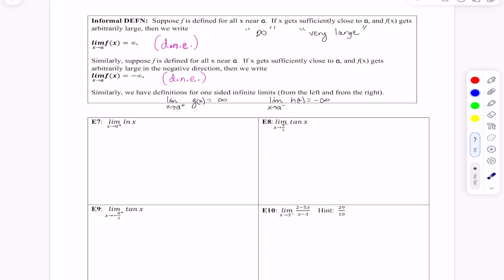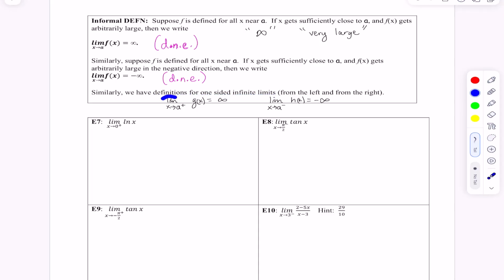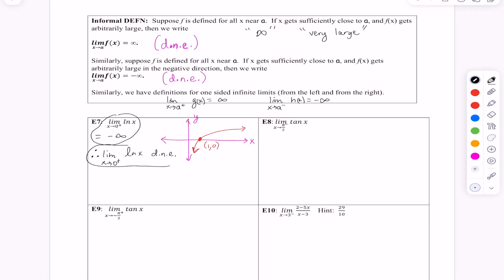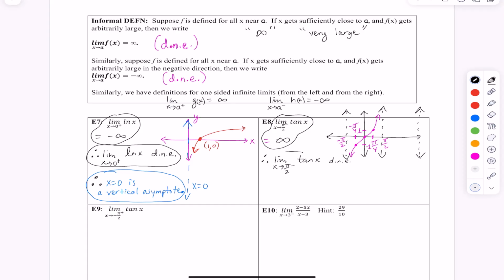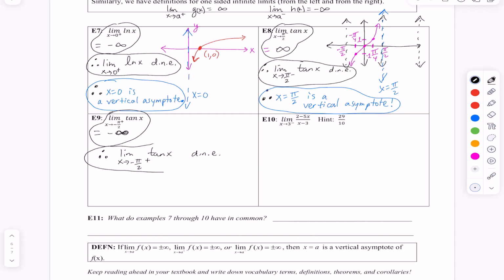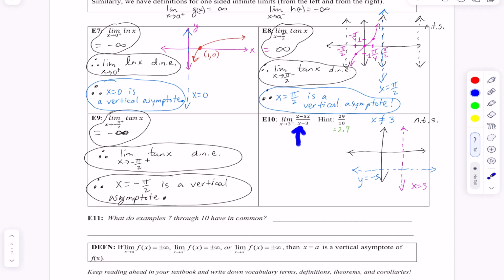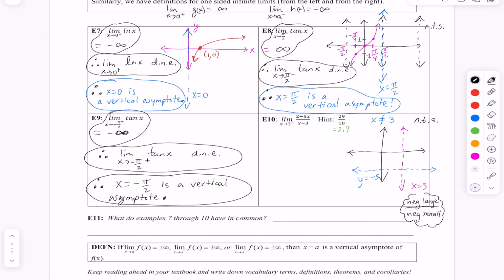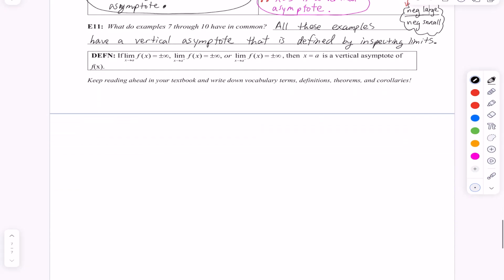7. Informal Definition of a Limit, Part V